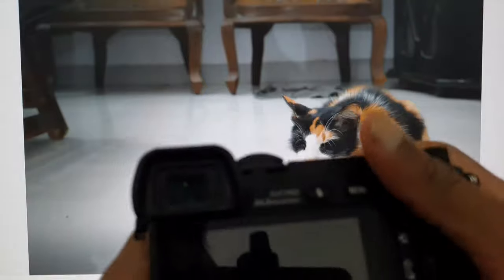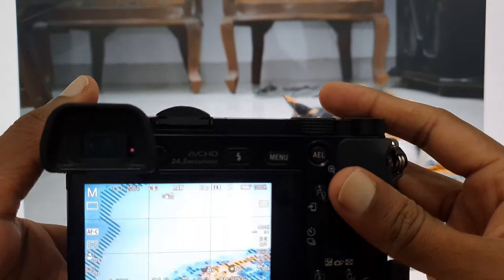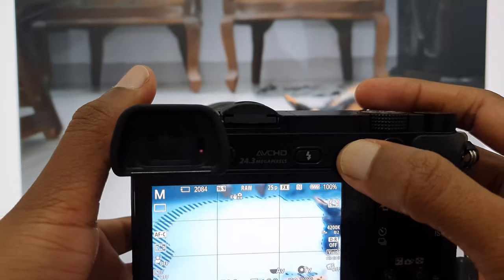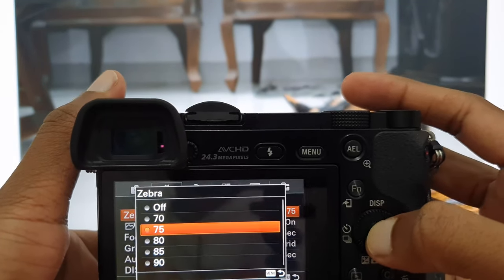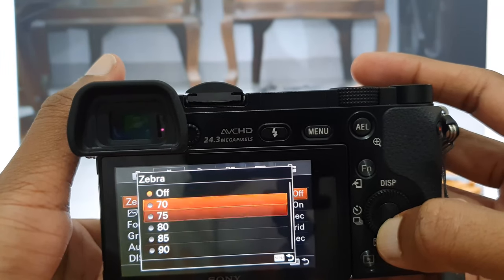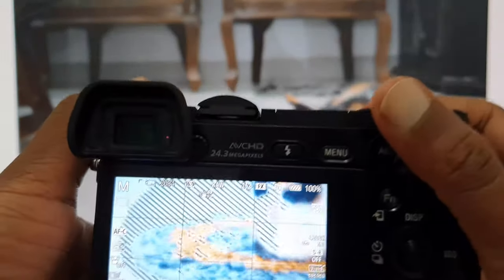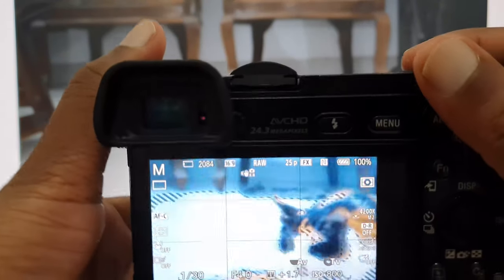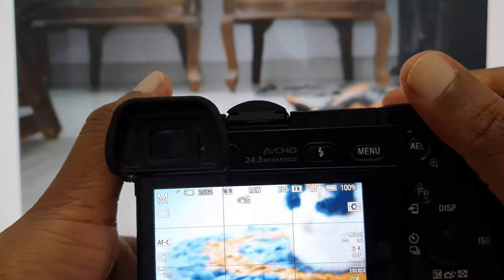How to Disable Zebra Lines on Sony a6000 Mirrorless Camera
Sony a6000 is a great mirrorless camera for both photography and videography. Zebra lines is used to identify the hot spots on the frame and it shows the bright areas in the view. sometimes this can be irritating if you haven't used to it but its always better learn and get used to it.

So in this quick tutorial I will explain how to disable the zebra function and clear your camera screen for smooth photography.